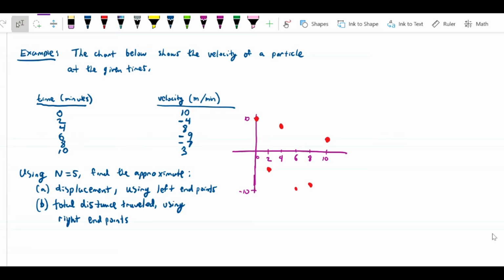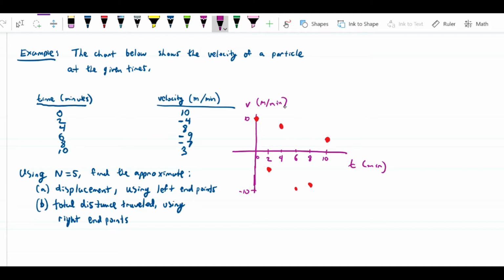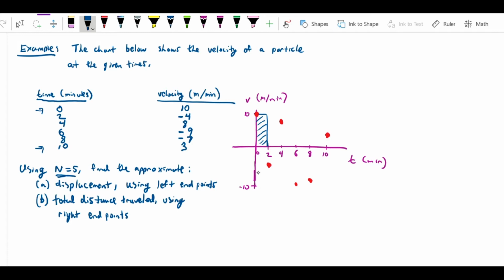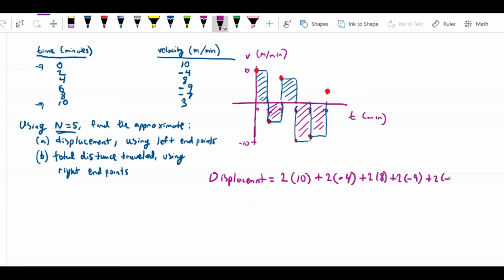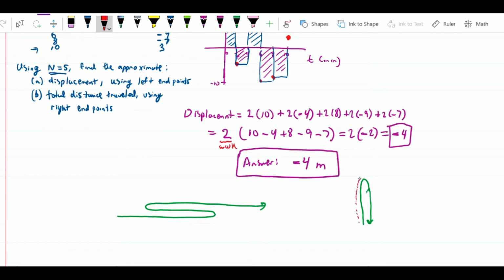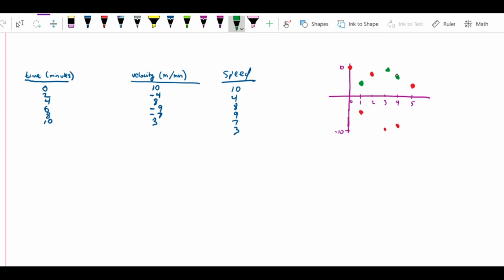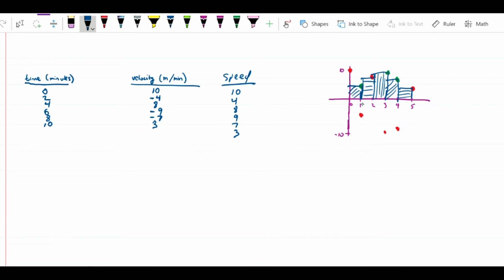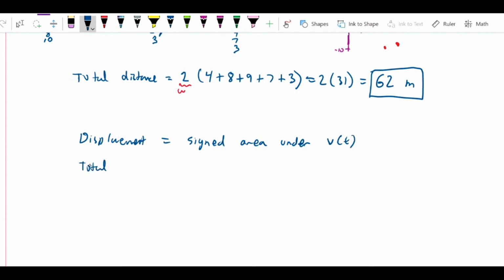Area and finite sums Displacement and total distance using table values